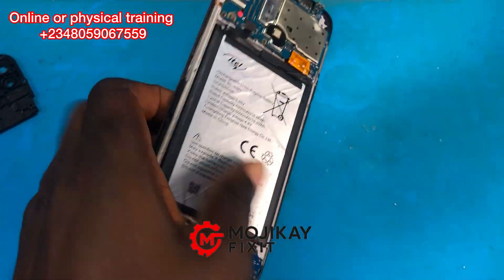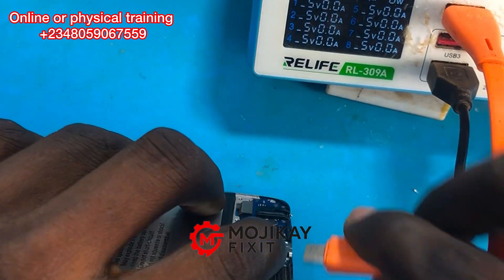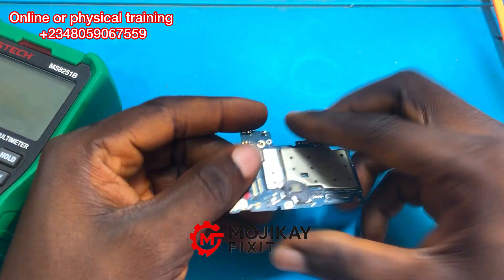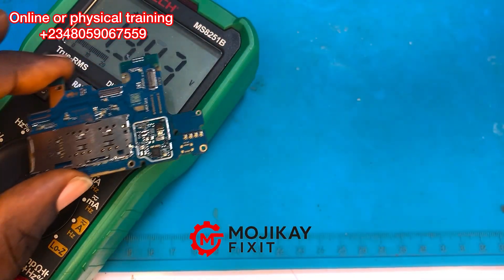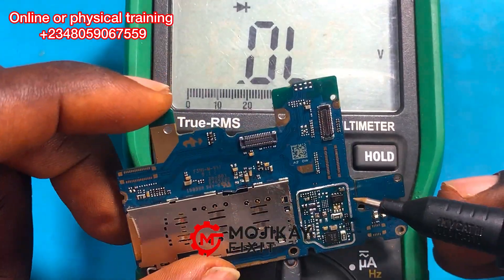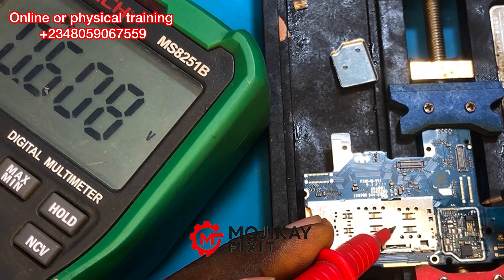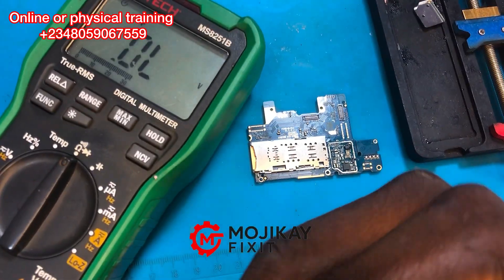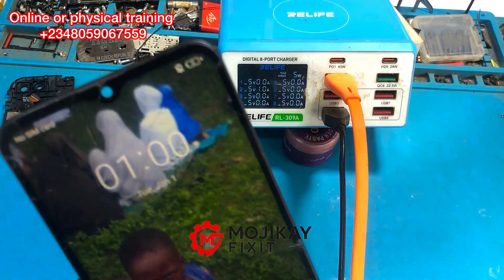How To Repair Any Phone Not Charging, Short Circuit Problem On Charge Section, Repair Guide.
A technician brought this phone to my shop and complained that the phone is not charging, so this video is a step by step way of troubleshooting Charging problem on any device that has short circuit on the charging section.